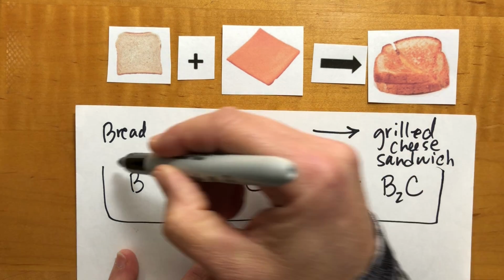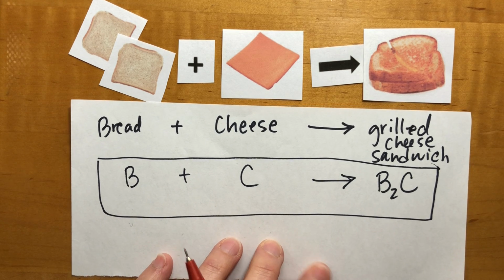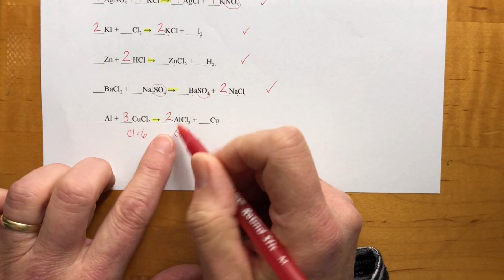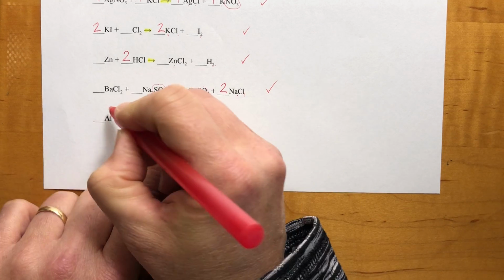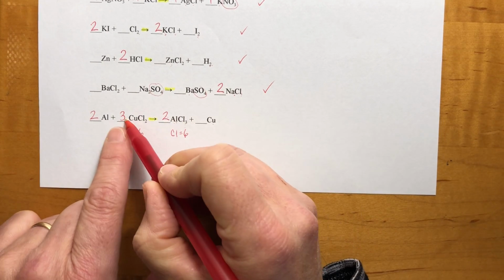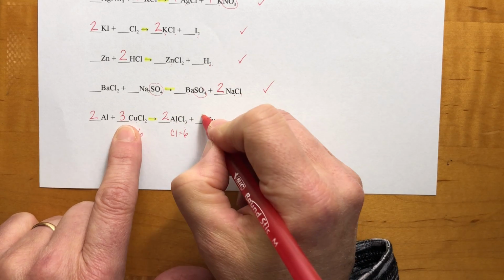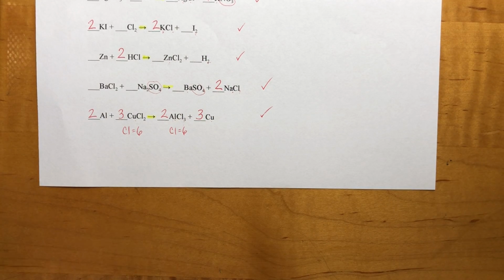Balancing Equations Additional Practice